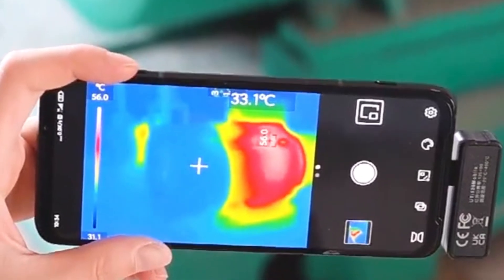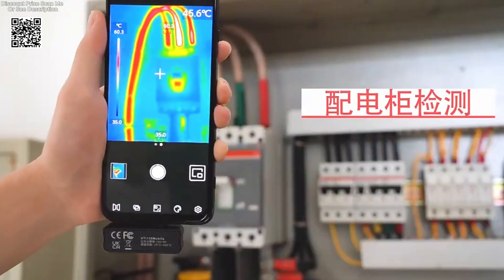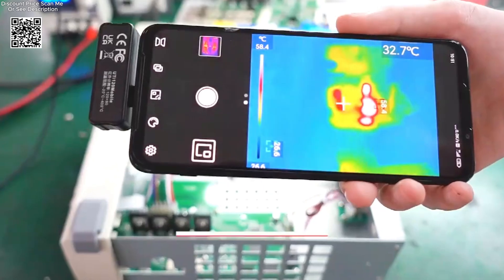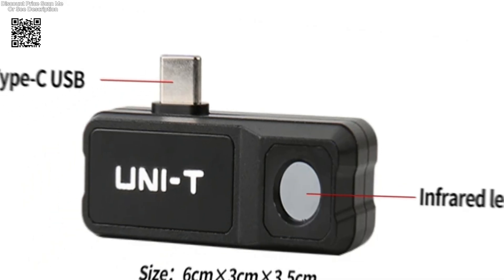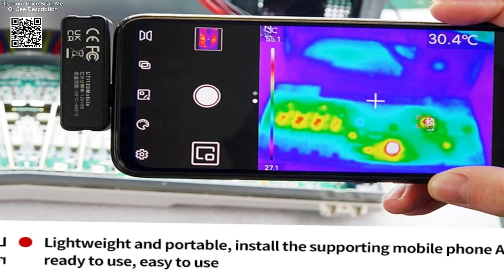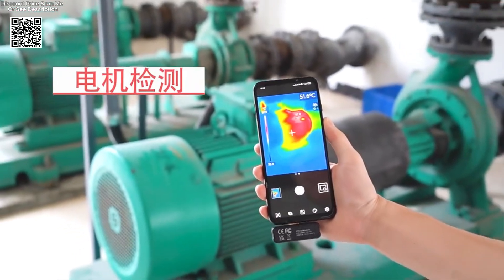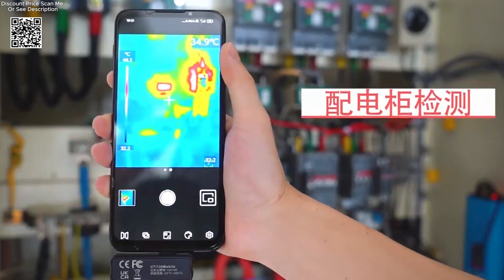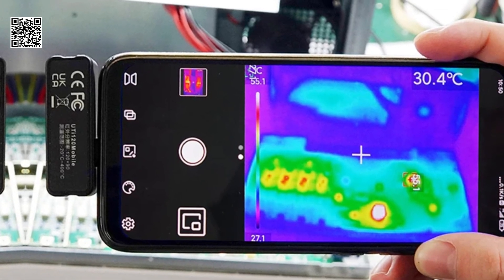UNI-T Thermal Camera For Phone Imager UTi120, UTI120MS Review Aliexpress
Specs UNI-T Thermal Camera For Phone Mobile Thermal Imager UTi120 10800 Pixel UTI120MS To Repair Cell Phones Review Aliexpress, The UTi120MS/UTi120Mobile thermal camera stands out as an essential companion for anyone engaged in repairing cell phones. Sourced through platforms like AliExpress, this device exemplifies UNI-T's commitment to delivering cutting-edge technology in a portable format. Boasting a remarkable 10800 pixel resolution, the UTi120MS/UTi120Mobile provides users with clear thermal images that are crucial for pinpointing potential issues within devices. UNI-T Thermal Camera for Mobile Phones represents a significant advancement in the field of cell phone repair technology. Whether you're troubleshooting complex circuitry or diagnosing heat-related malfunctions, the UTi120MS/UTi120Mobile ensures that every thermal anomaly is detected with precision and clarity. By integrating seamlessly with smartphones and offering robust durability, it has become an indispensable tool for professionals seeking efficiency and accuracy in their daily operations.
For anyone looking to elevate their cell phone repair capabilities, investing in the UTi120MS/UTi120Mobile thermal camera from UNI-T through platforms like AliExpress is a decision that promises to enhance diagnostic prowess and streamline repair processes like never before.